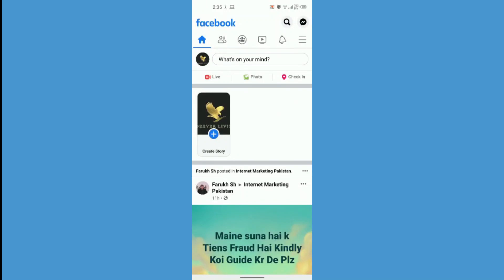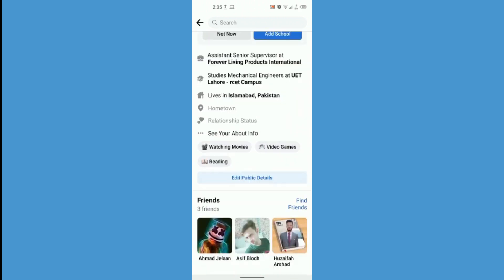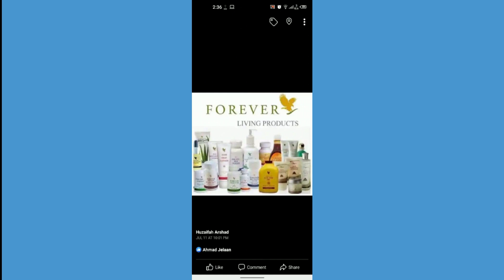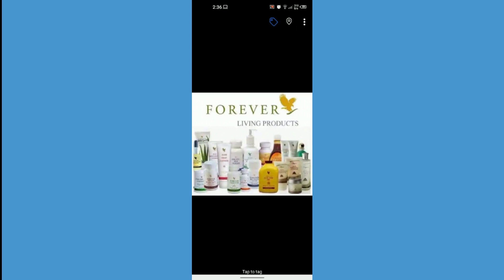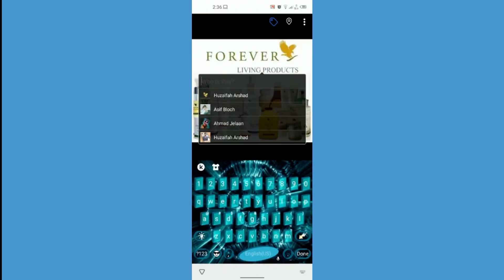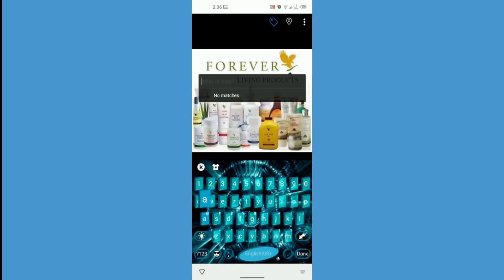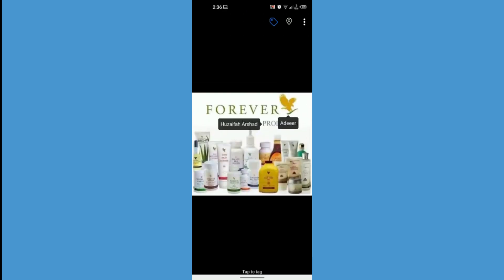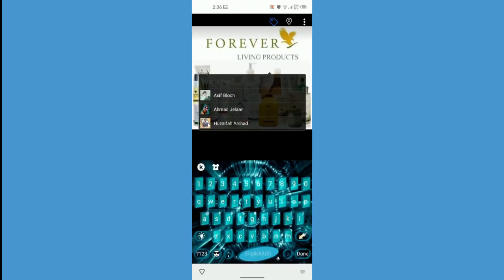How To Tag Someone On Facebook (Quick Tutorial)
▶ Change Date and Time in Windows 10 in 2021 (Quick Tutorial)